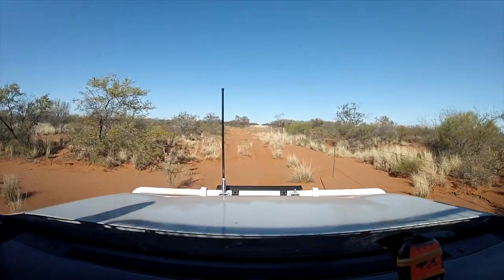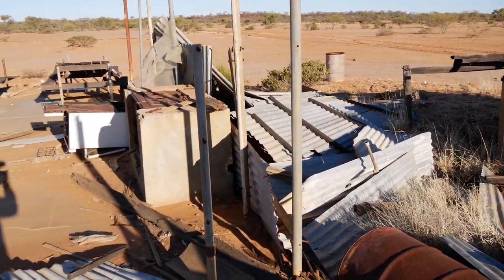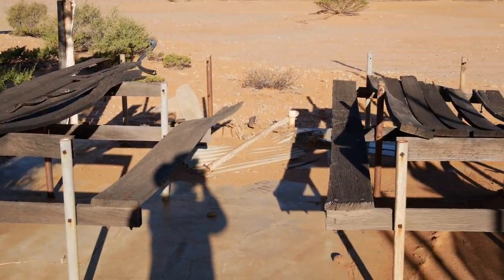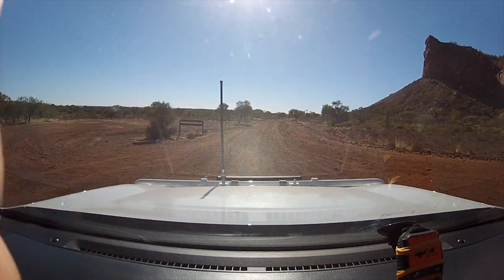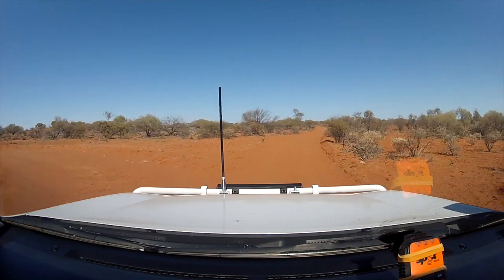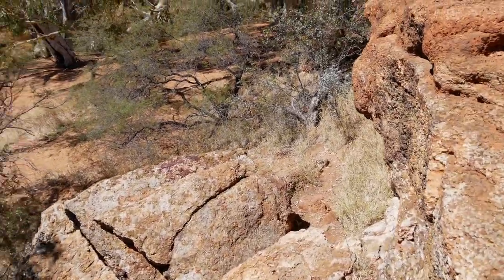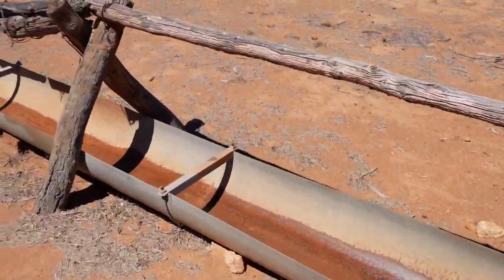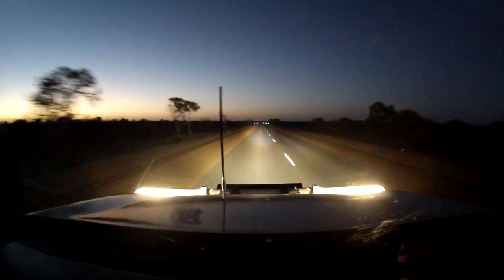Explore the Gascoyne, Kennedy Range, Mt Augustus, Murchison - Western Australia Part 3/3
My week out touring and camping in the Kennedy Range, Mt Augustus, Murchison and Gascoyne, Western Australia.

We explored the more inaccessible west side of the Kennedy Range. A 4x4 is required, and the track is either rocks, or sand.

Over 5 days.

Car Modified Toyota Prado 150 2014 model

Cameras
G85 Panasonic
3 x GoPro
DJI Mavic Drone
DJI Gimbal
iPhone